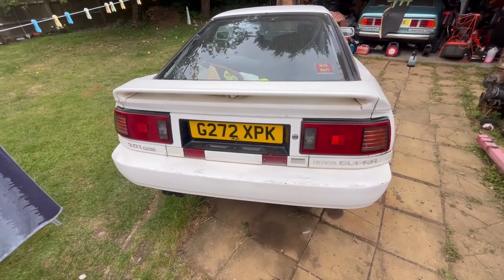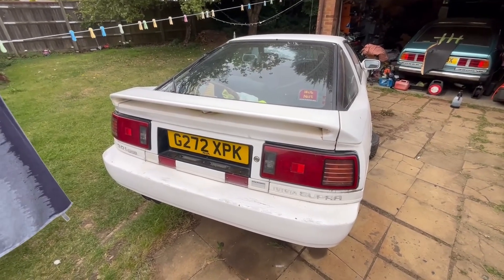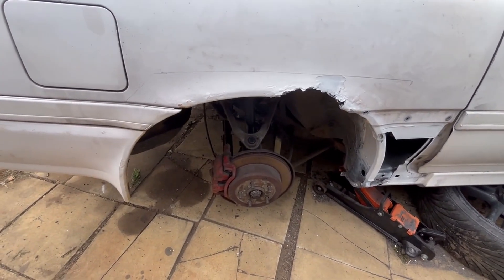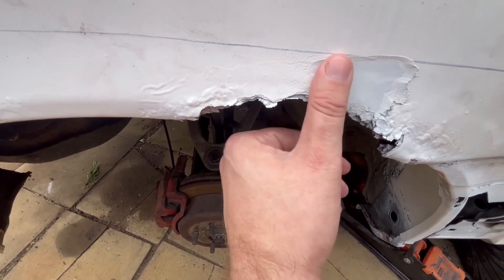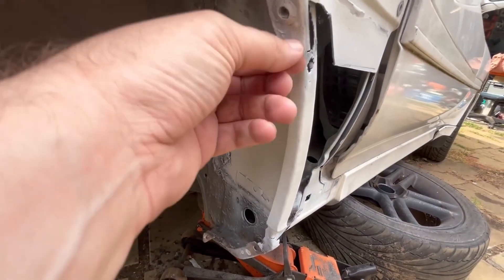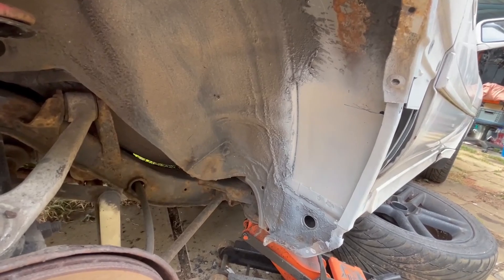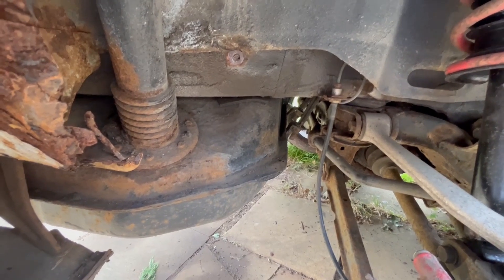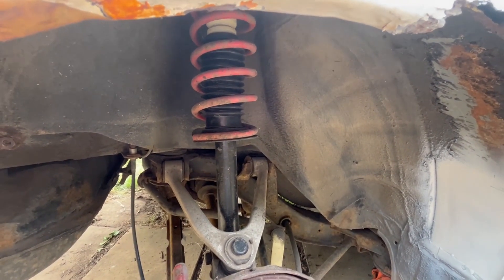Rust , Rust and More Rust - MK3 Toyota Supra getting into it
Welcome back to the channel , So i took some brave pills and decided to start delving into the rust on just once quarter of  old Hannibal the Supra and its not disappointing  . Just a quick video on where we are at starting off